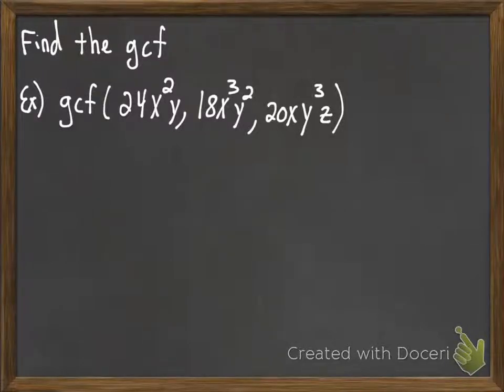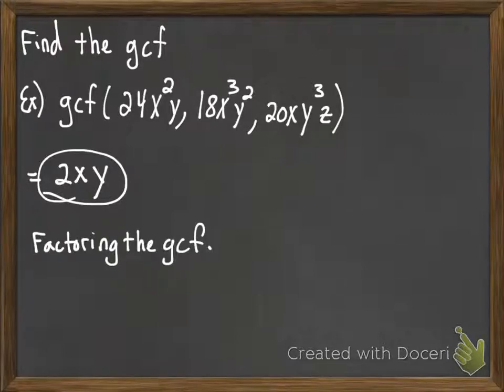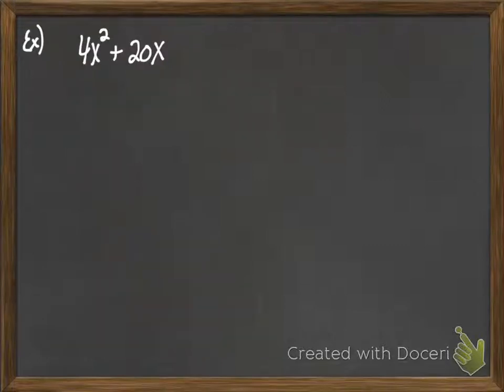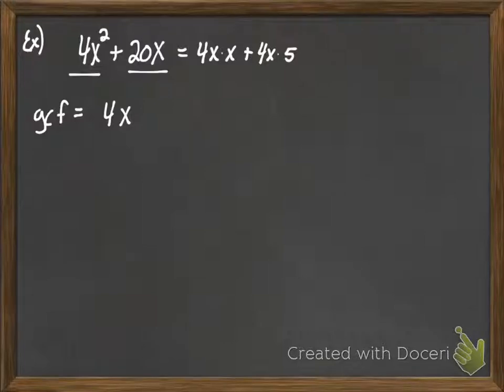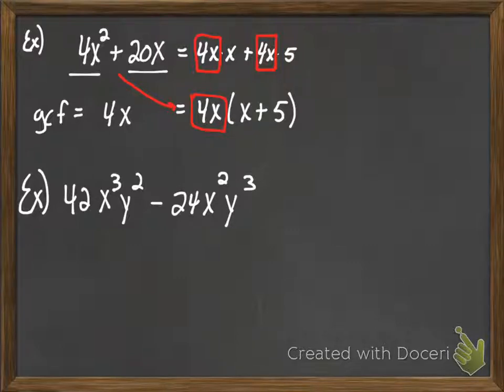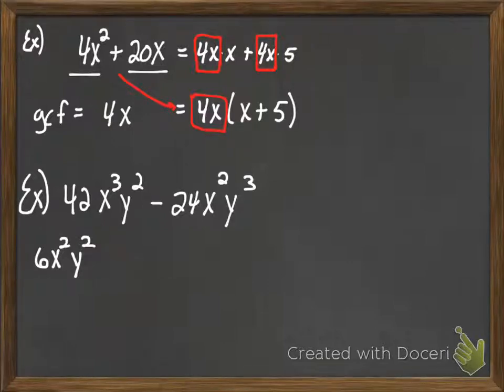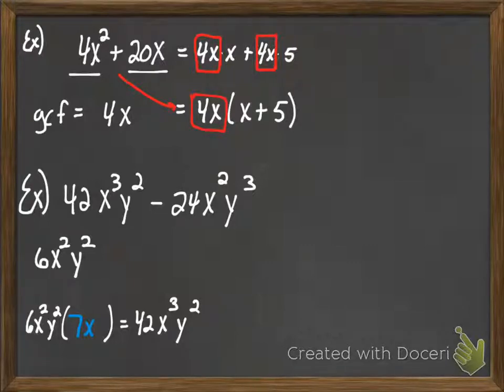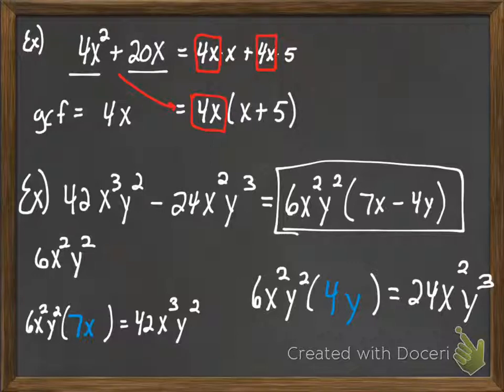Factoring the gcf 1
Examples of factoring out the gcf.